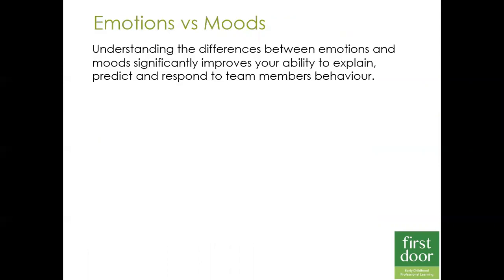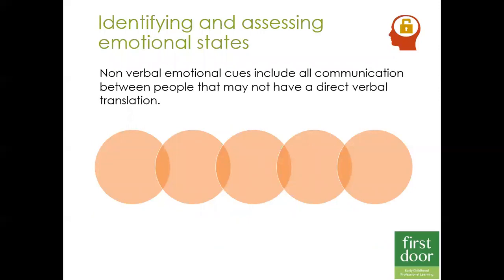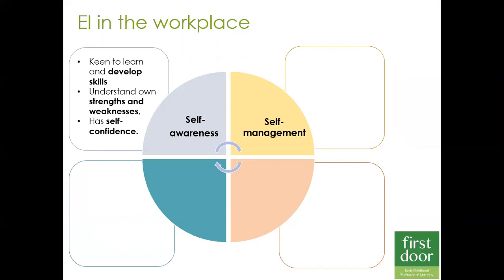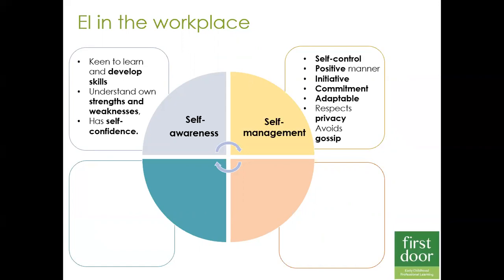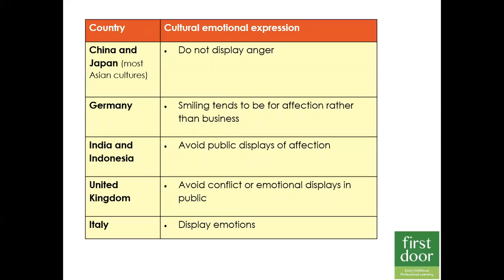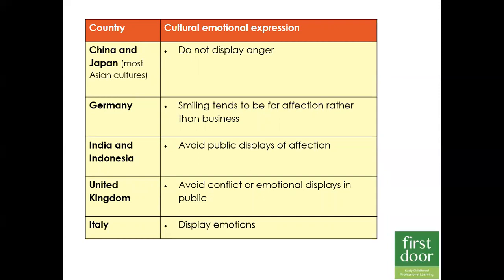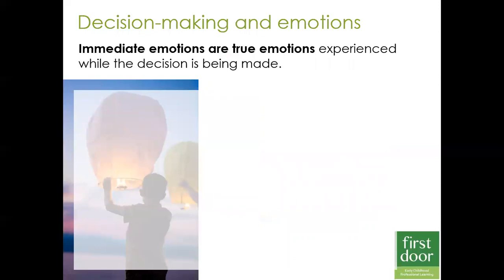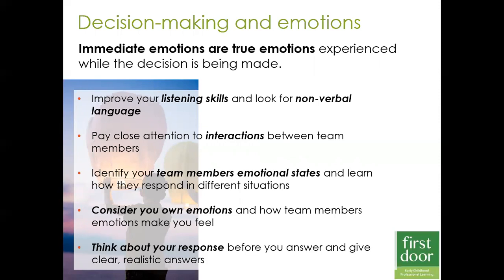Recognising emotional intelligence in your work team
In Part 2 from a series of video tutorials about using and developing emotional intelligence in your work team. Consider Emotions vs Moods and identify cues of the emotional states of others. Explore the four parts of emotional intelligence: self-awareness, self-management, relationship management and social awareness.

This topic is from unit BSBLDR511, one of four units in First Door's 'Flourish in Leadership' eLearning course.